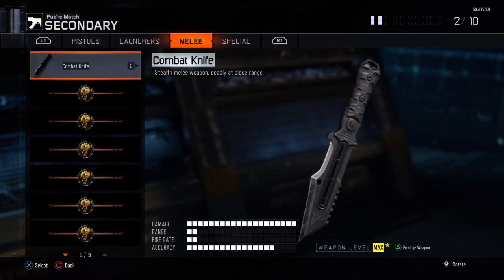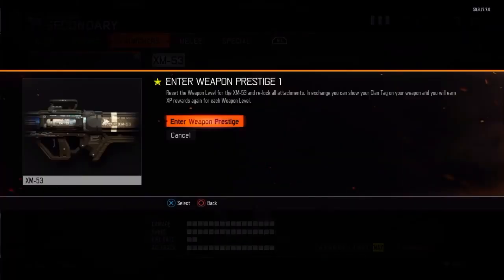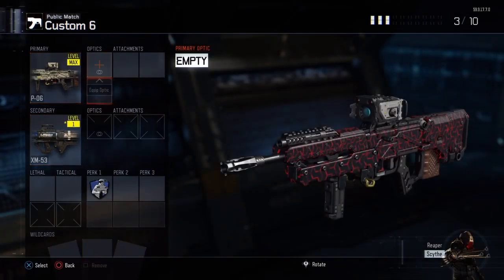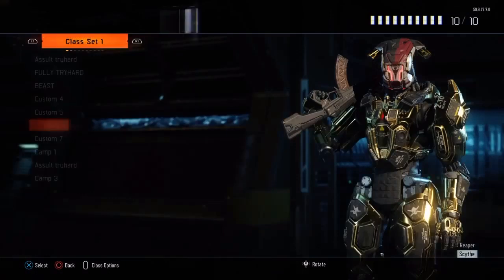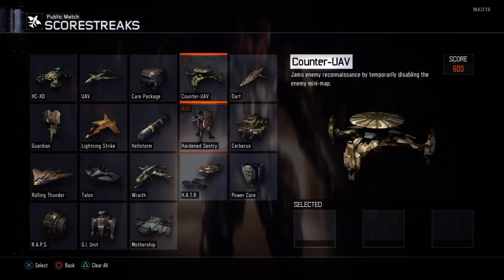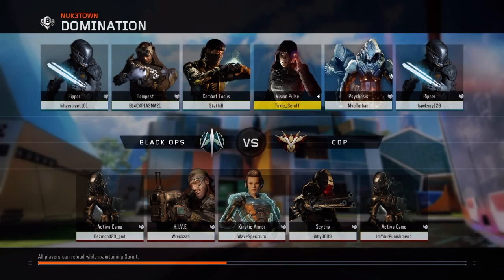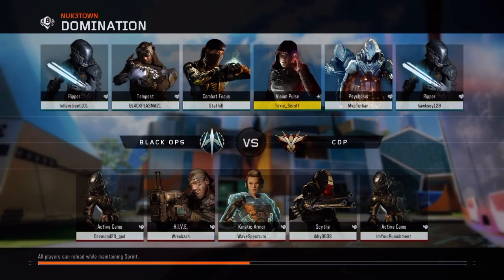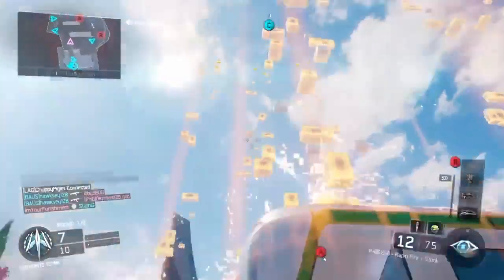BAD GUN CHALLENGE! Challenge ep 1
Heres episode 1 of my challenge series guys. Hope you enjoy it